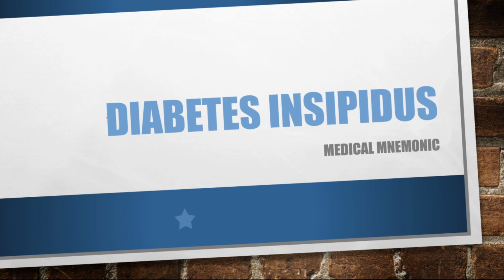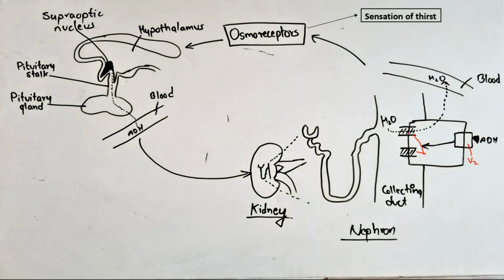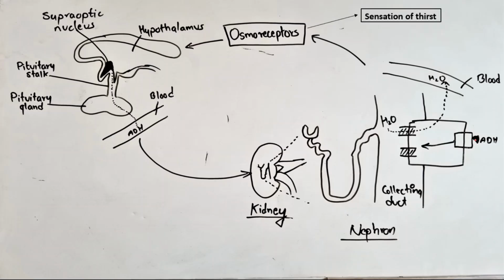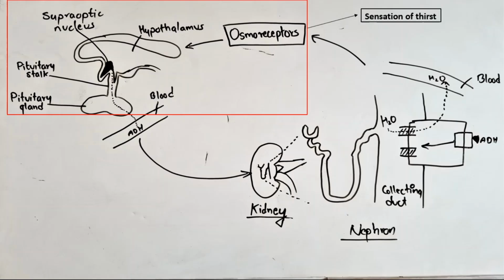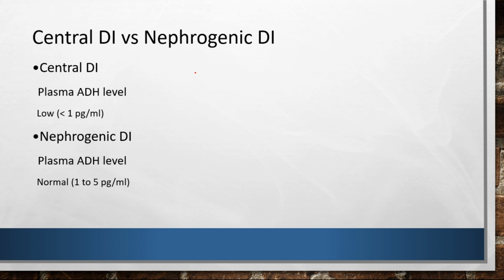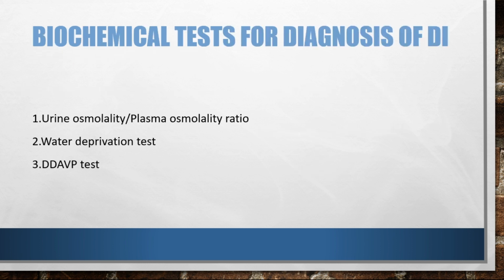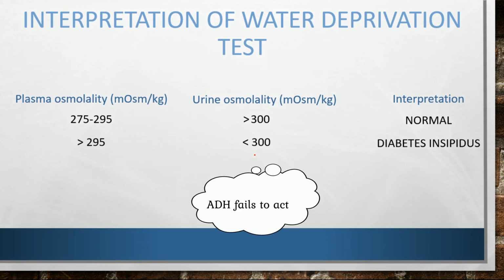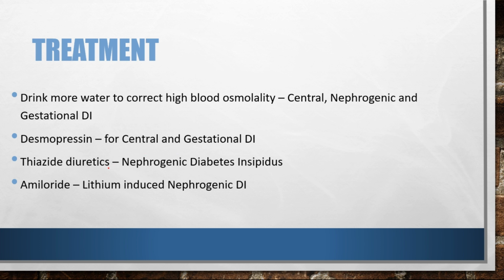Diabetes Insipidus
I have described the pathology, biochemical investigations and treatment of Diabetes Insipidus